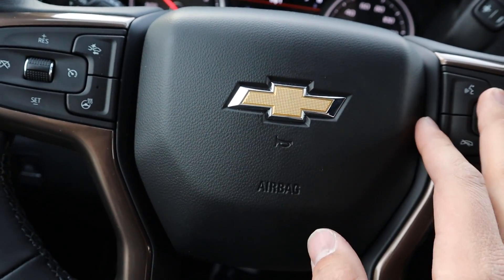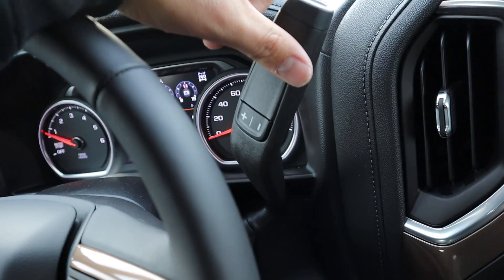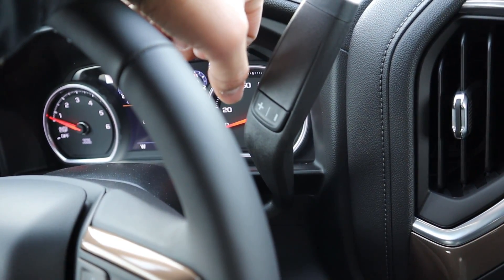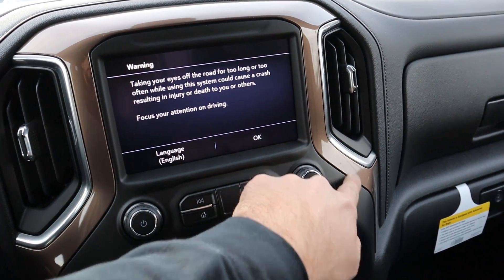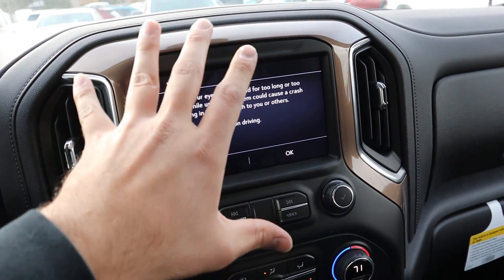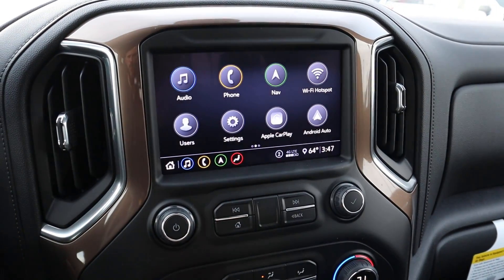2020 Chevy 1500 High Country: Does Chevy's 6.2l V8 Beat Ford's EcoBoost???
Today I drive and review the all new 2020 Chevy 1500 High Country with the 6.2l V8!